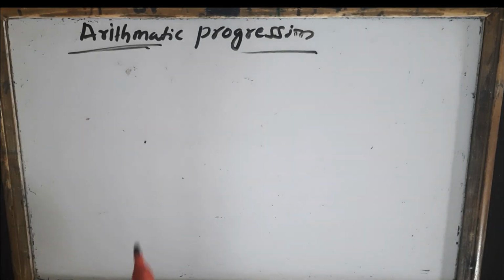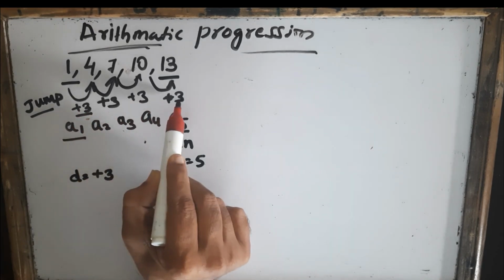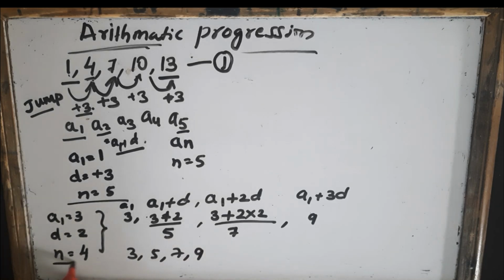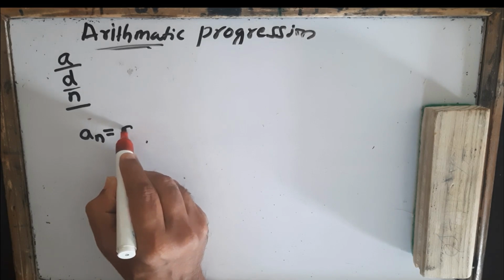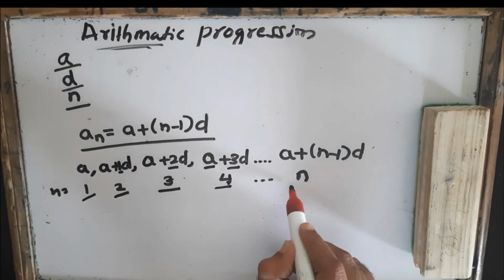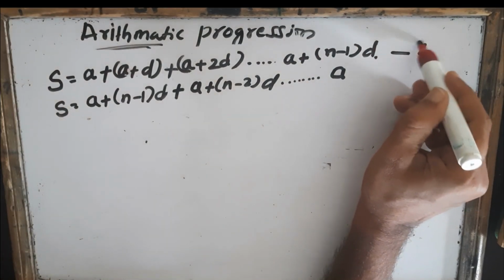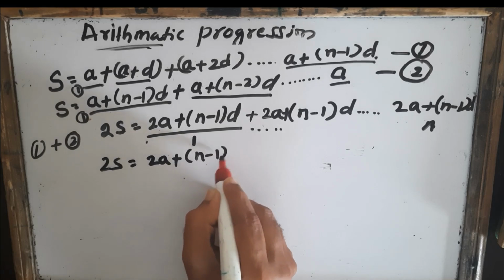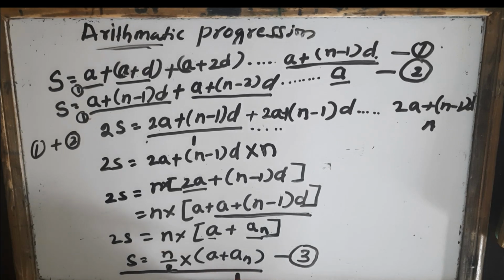C04 Arithmetic Progression | 10th CBSE NCERT SSLC | Chiguru Academy | Tuition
Arithmetic Progression | 10th CBSE NCERT SSLC | Chiguru Academy | Tuition